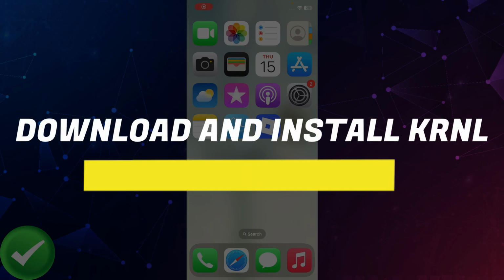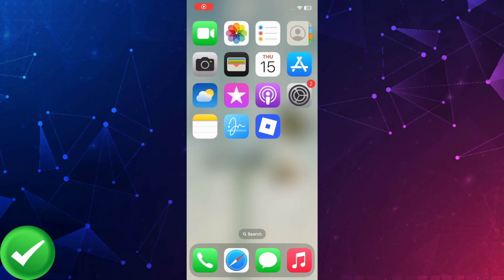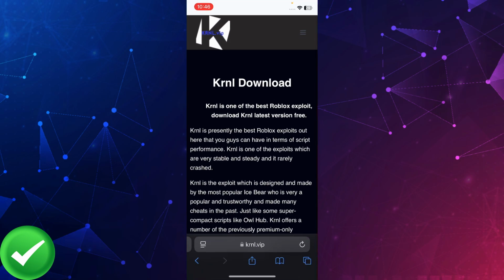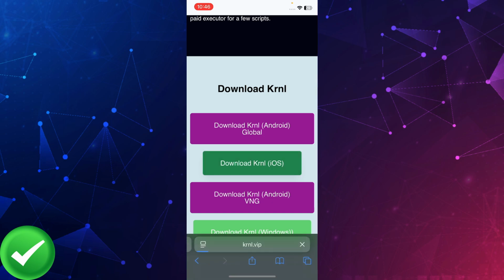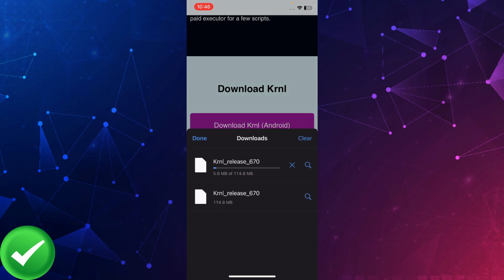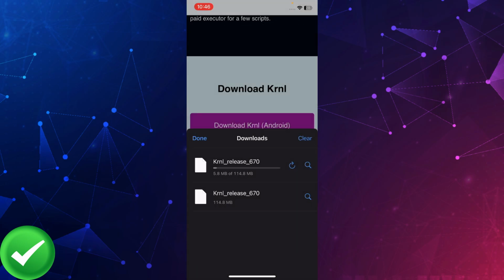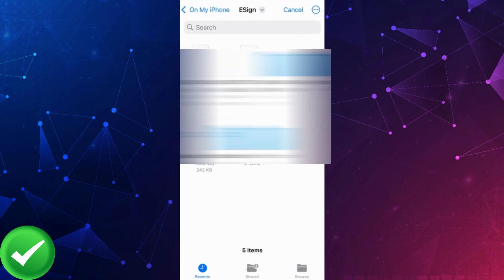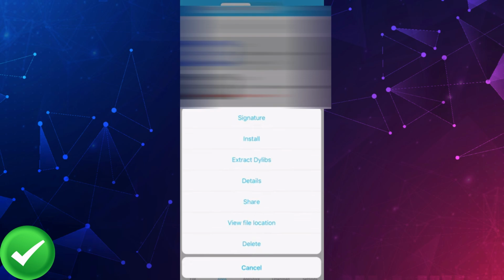How to Download & Install KRNL Executor Mobile V2 670 for Roblox on iOS (Best Roblox Executor)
Learn How to Download & Install KRNL Executor Mobile V2 670 for Roblox on iOS (Best Roblox Executor) in this video.